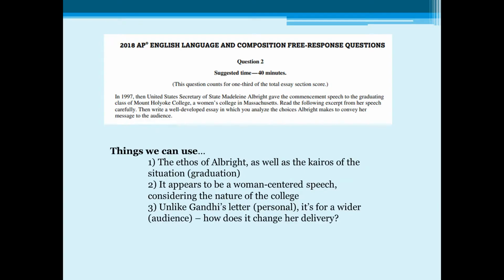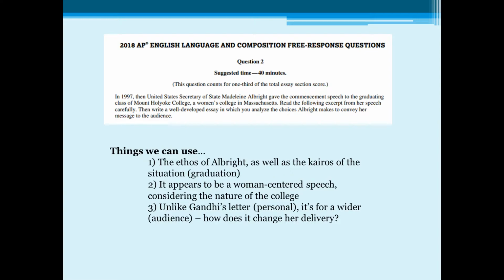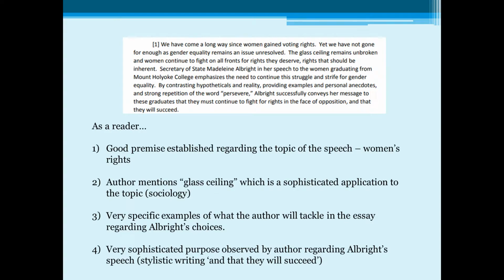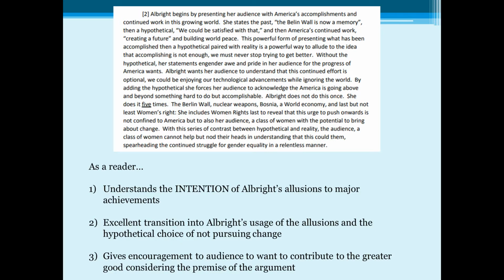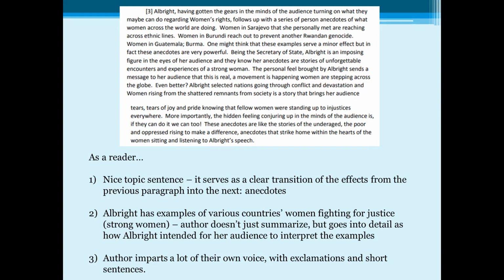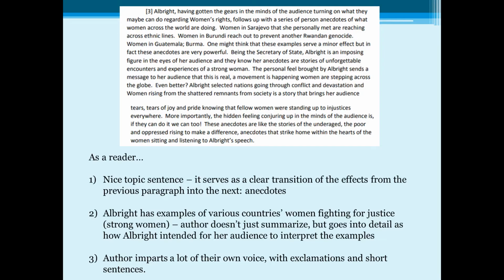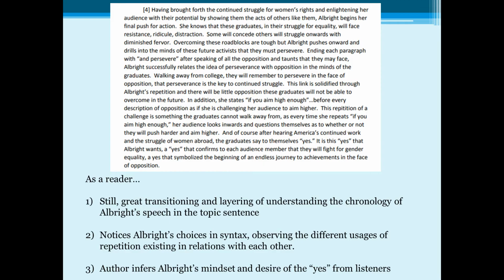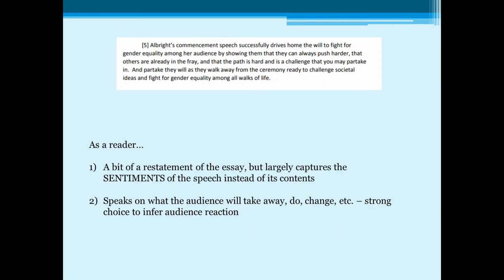Rhetorical Analysis Part Two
This one solely focuses on 2018's essay, from a 6/6 sample